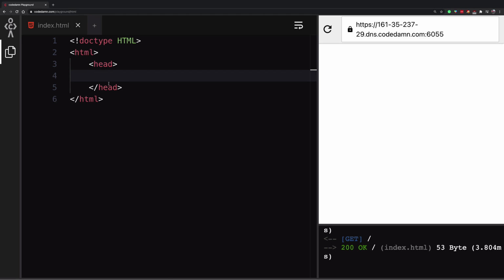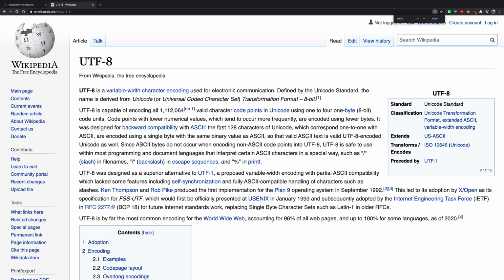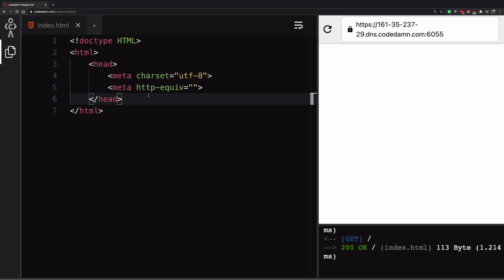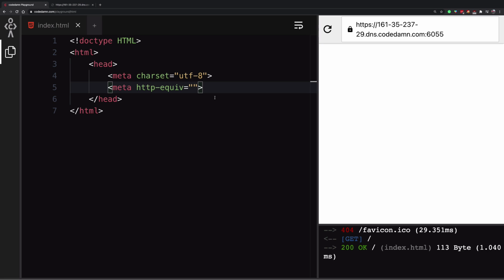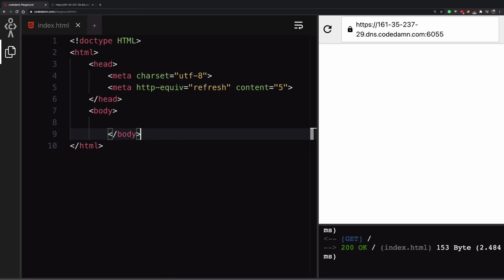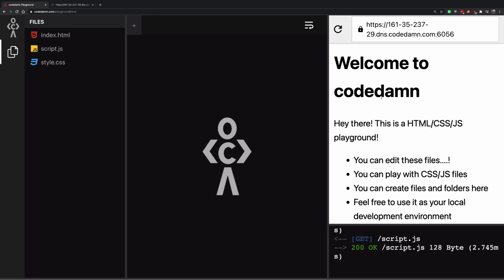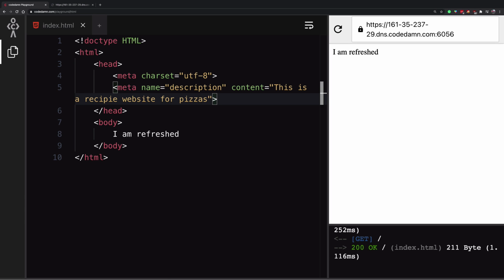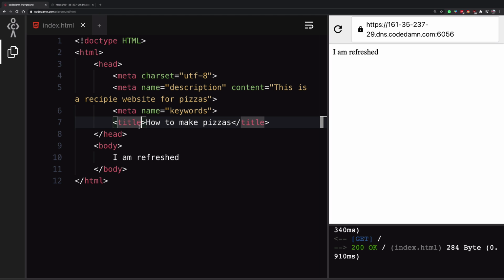Meta tags in HTML . Learn Advanced HTML and CSS Concepts.Full Video Tutorial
Meta tags in HTML . Learn Advanced HTML and CSS Concepts

- CSS3 functions
- CSS3 variables